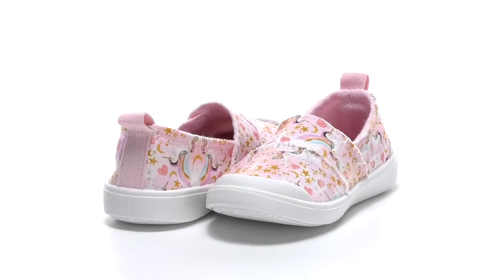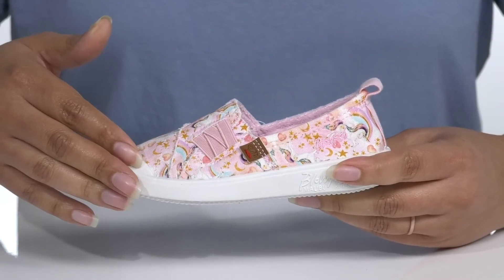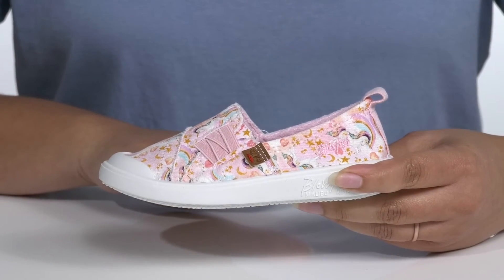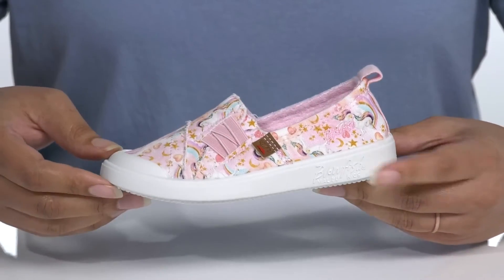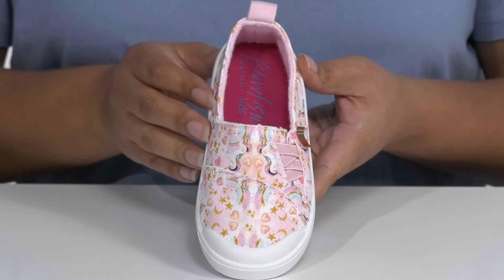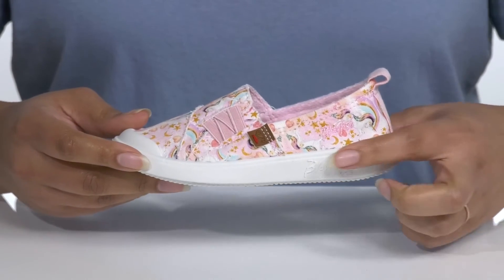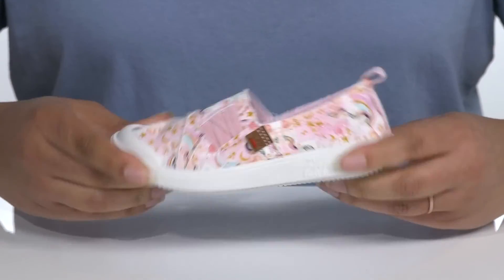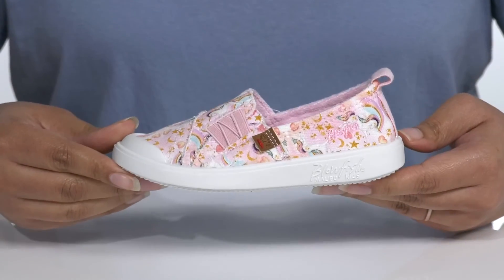Blowfish Kids Venus-T (Toddler/Little Kid) SKU: 9552722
Create cute, everyday looks with the vibrant style of the Blowfish&reg; Kids Venus-T sneaker.
All over unicorns and magic inspired design.
Textile upper and lining.
Round-toe silhouette.
Slip-on with goring closure.
Textile insole and outsole.
Imported.